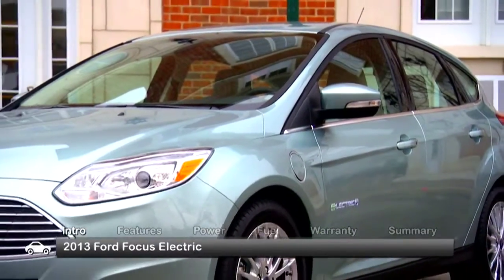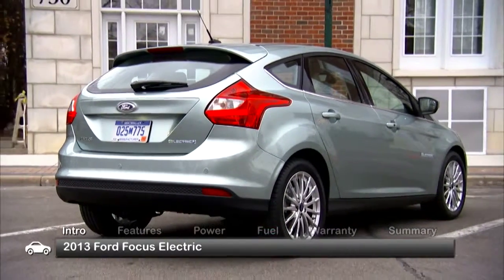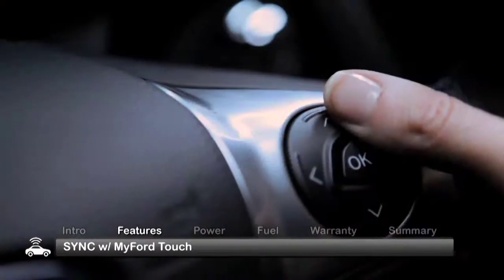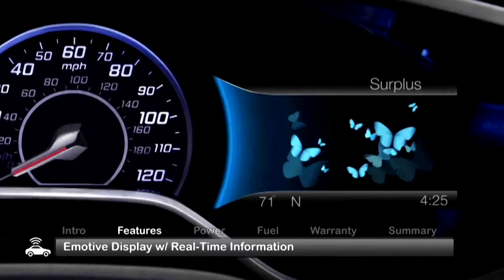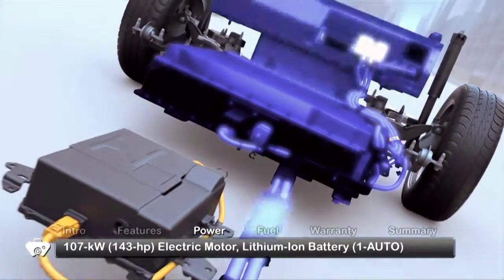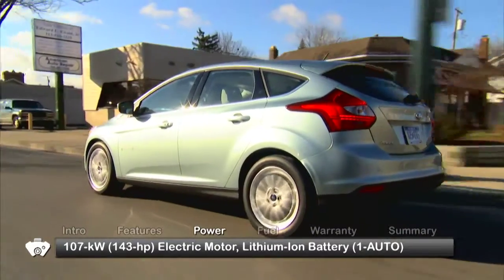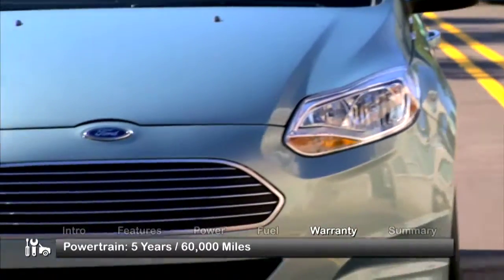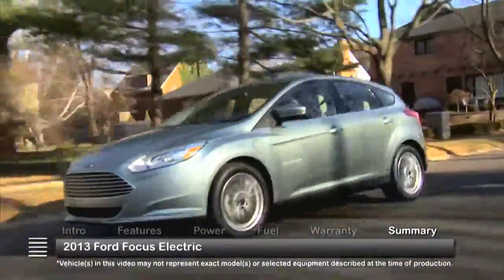2012 Ford Focus Electric Overview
The all-new 2012 Ford Focus Electric is helping to light the way to the world of fully electric motoring.